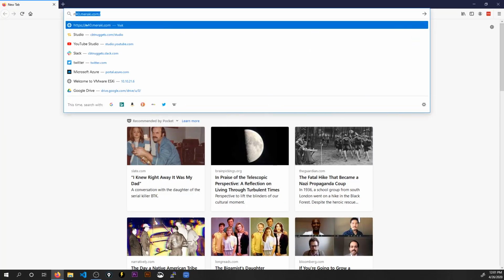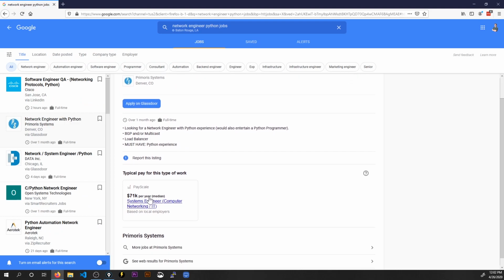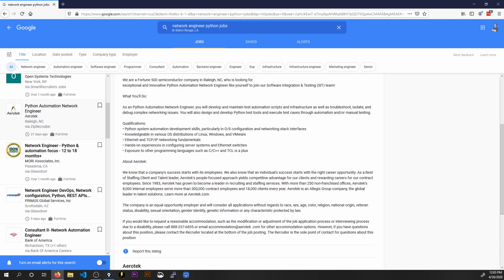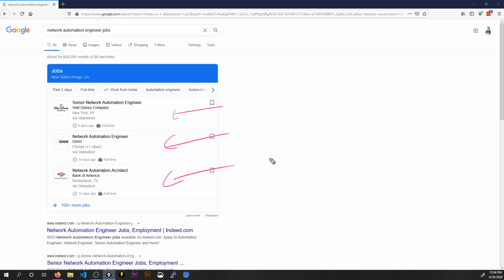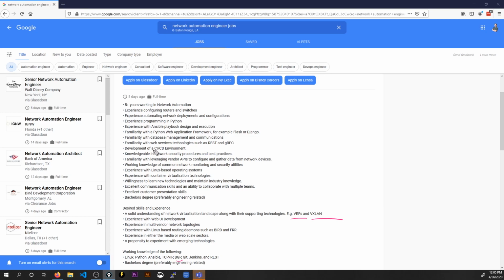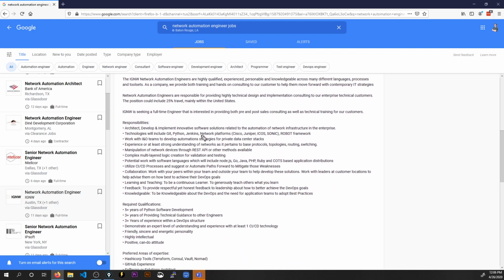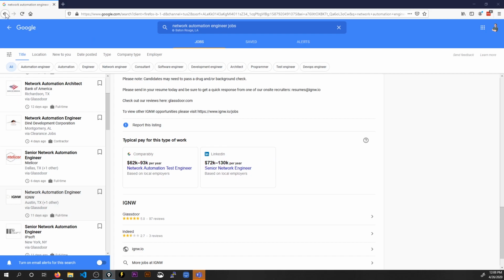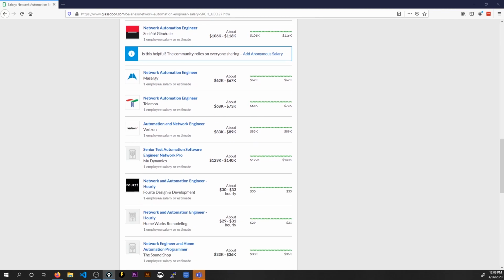Network Automation Jobs and Salaries | DevNet | CCNP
🤔 Are there jobs in network automation? And how much do they pay? Is DevNet Associate even worth it yet?
YES! There are jobs available right now with the title Network Automation Engineer and they pay REALLY well. If you are considering getting your Cisco DevNet Associate, DevNet Professional, or JNCIA-DevOps, do it! Or even explore the automation tracks of CCNP like ENAUTO, SAUTO, DCAUTO!

Training!

CCNP Enterprise

CCNP Security

CCNP Collaboration

CompTIA Linux+

Linux+

Ethical Hacking

Hacking